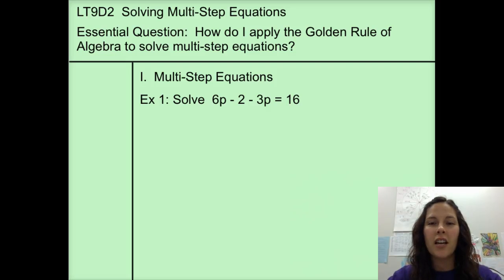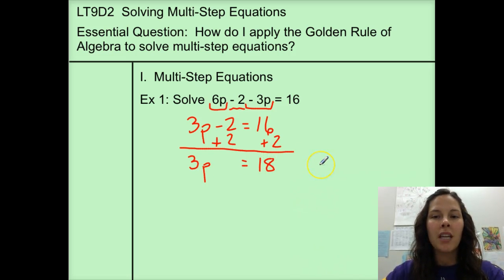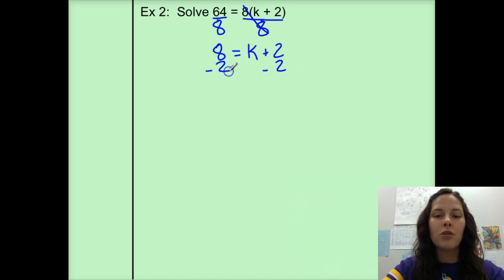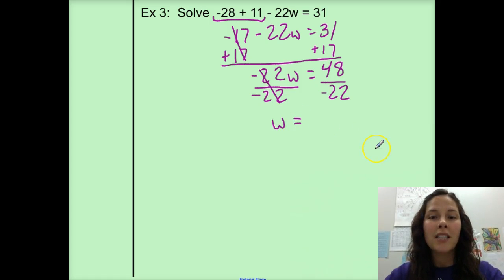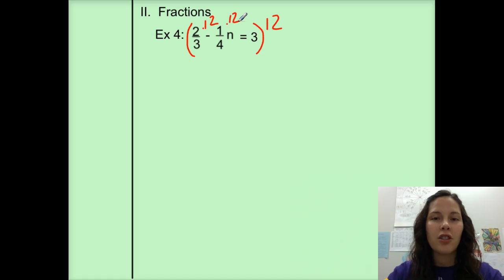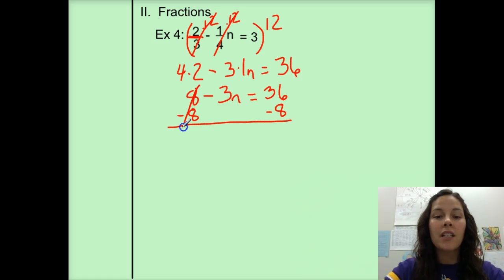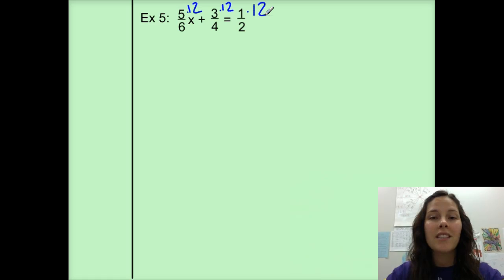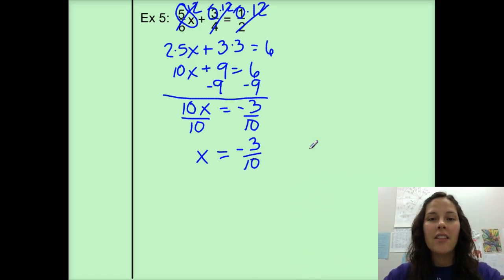LT9D2 Solving Mult-Step Equations